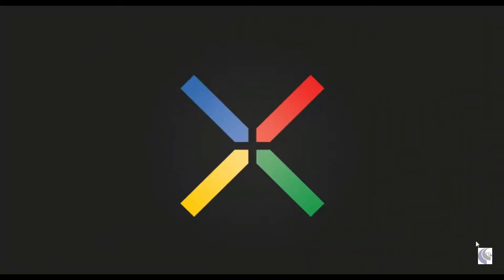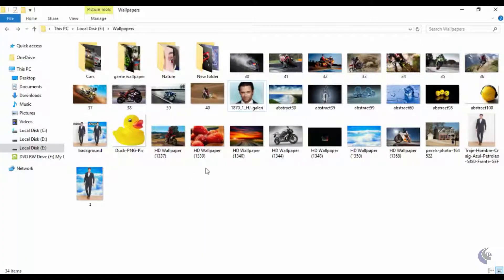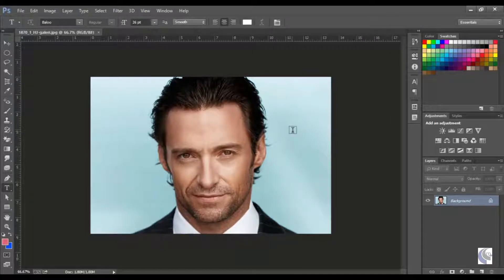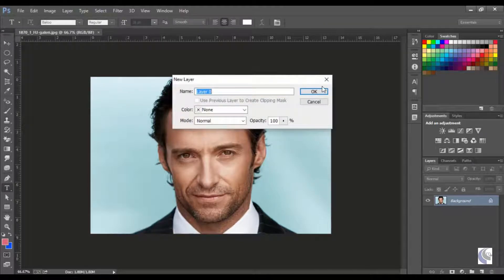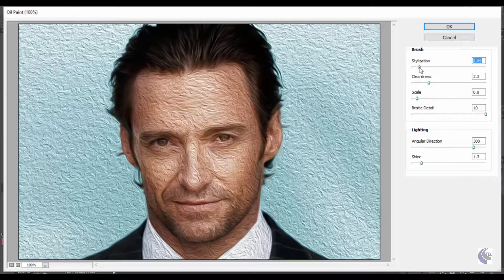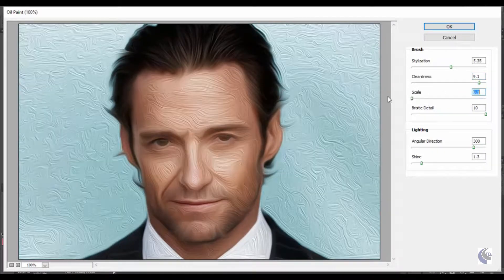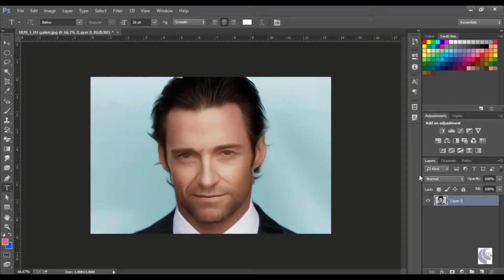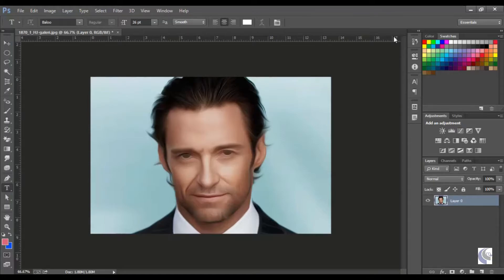How To Create OIL Paint Effect in Photoshop cc Tutorial - Gupthas media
In this tutorial of Photoshop, we will learn to create nice digital painting photo effect using oil filter and some other nik software filters and layers.